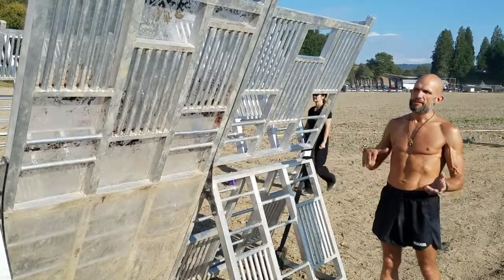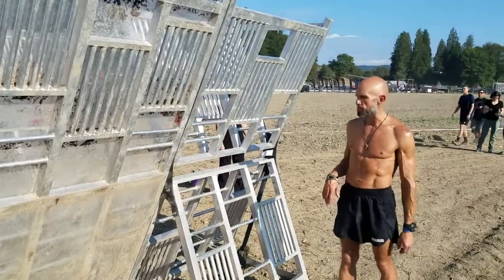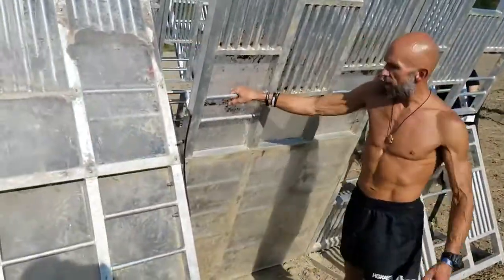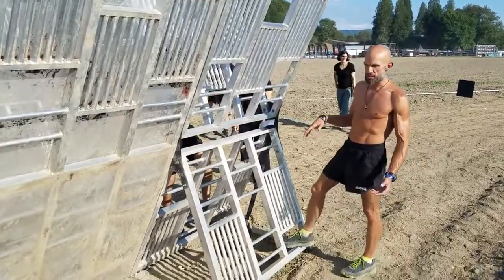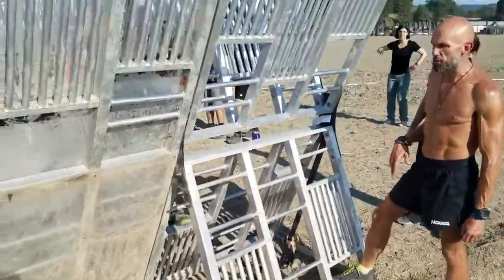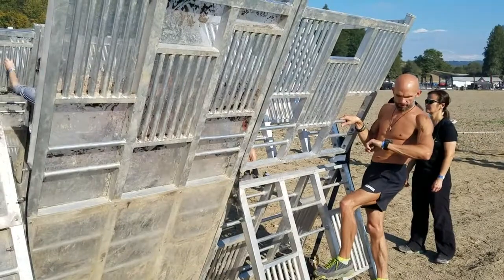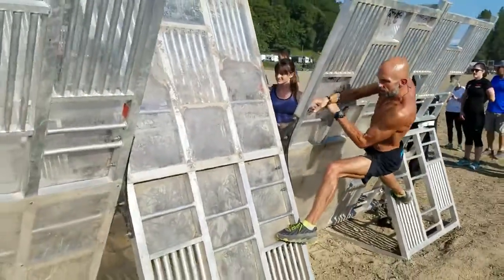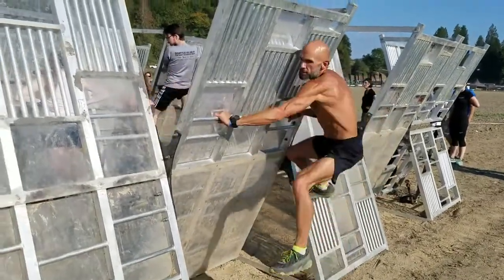Helix Obstacle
How to complete the Spartan Race obstacle: Helix

The Helix is a metallic structure shaped like a giant X. Participants must navigate on the side walls of the Helix by using their hands and feet. Different handholds and footholds are available but beware of the plexiglass blocking some of the possible grips.

By: Spartan Ireland (IG: @spartan_ireland)